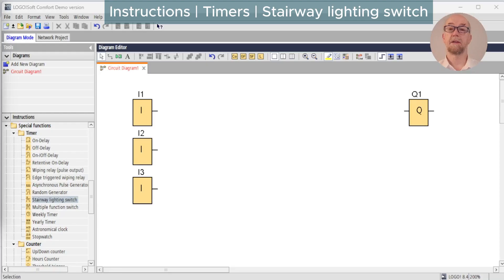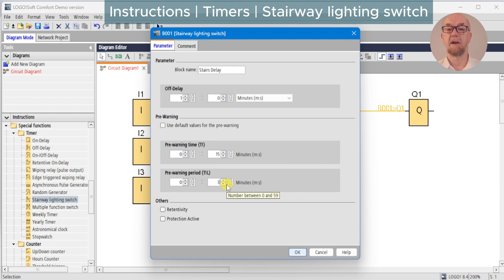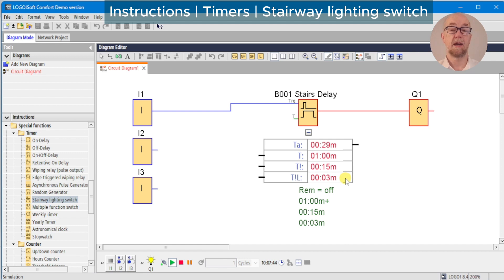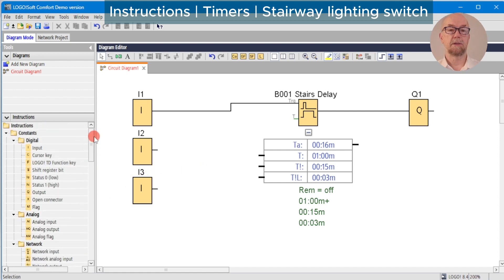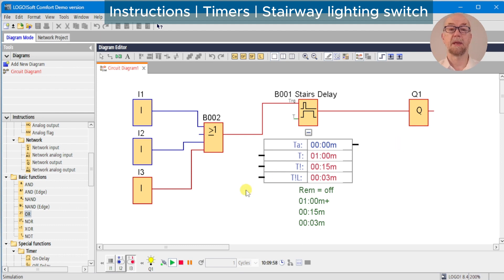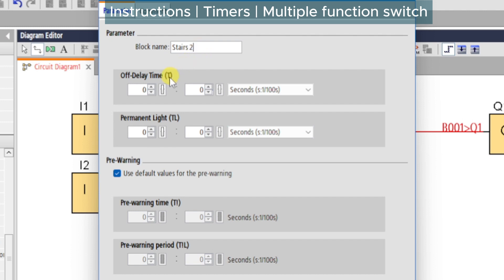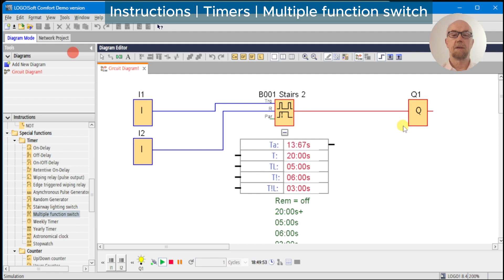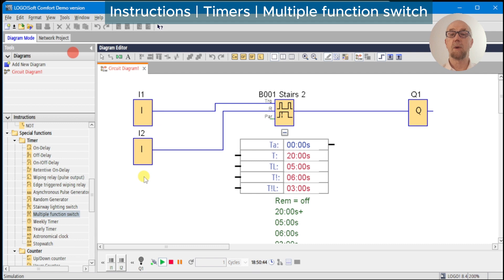LOGO! Timers 3 | Stairway lighting | Multiple function | Siemens PLC programming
The Siemens LOGO! is a compact industrial PLC suitable for a huge variety of projects in industry, office and home automation. This tutorial explains the timer functions,
0:00 - Intro
0:03 - Stairway lighting switch
4:11 - Multiple function switch